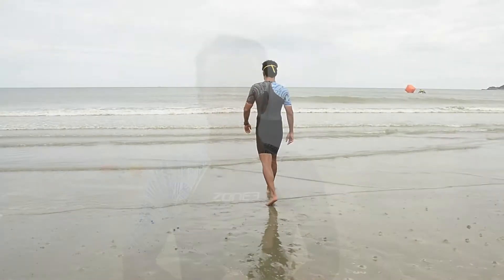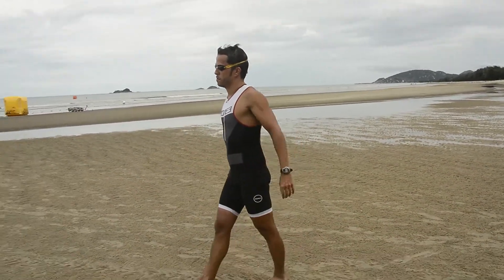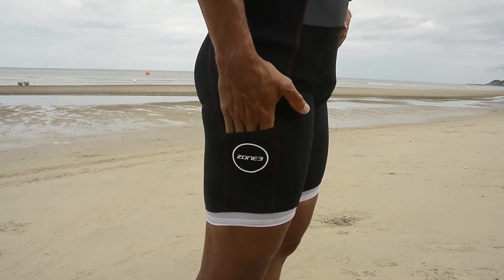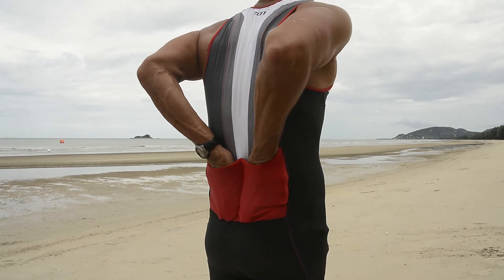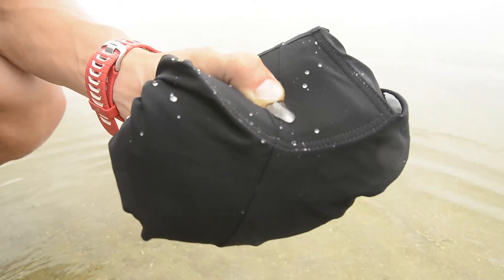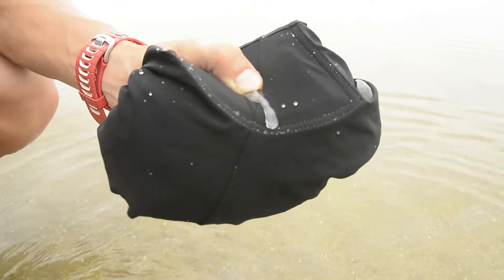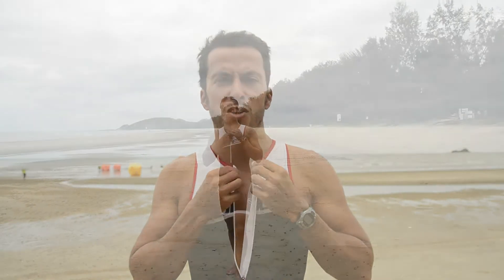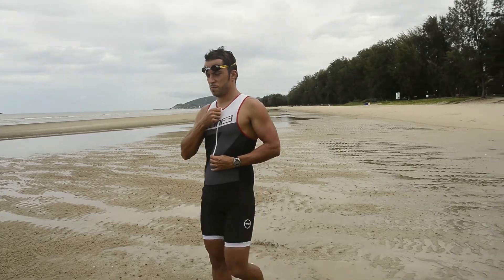Gear Review - Zone3 Swimskin & Lava Trisuit